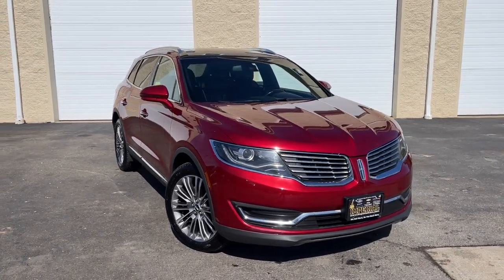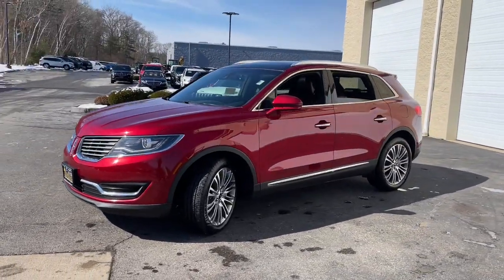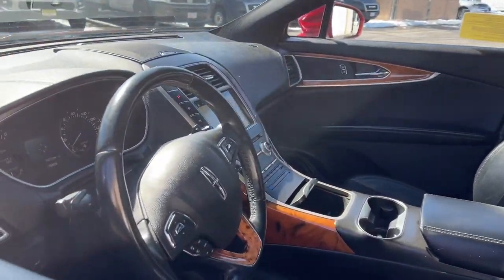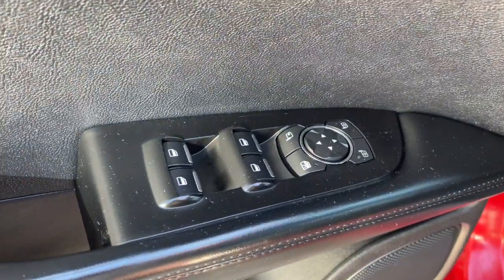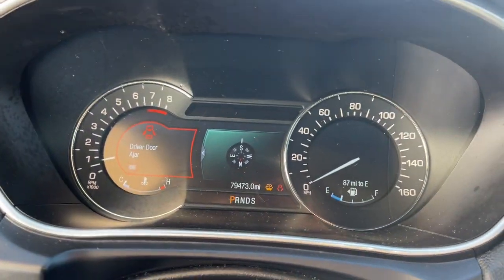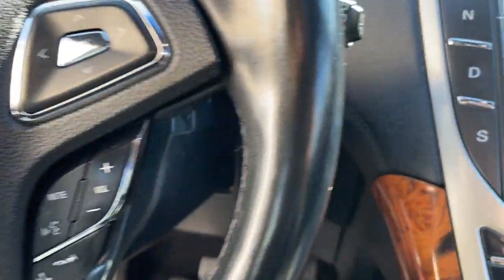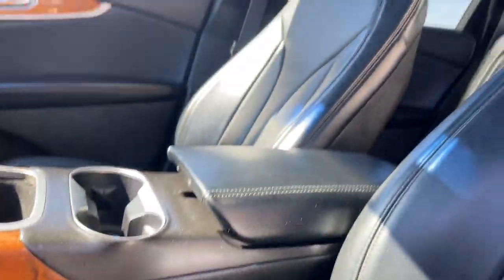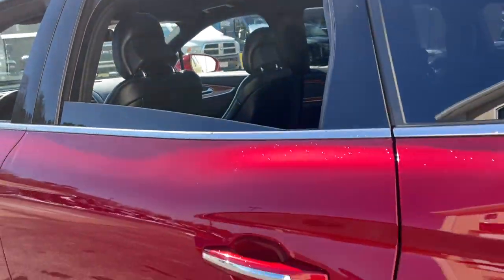2016 Lincoln MKX Milford, Mendon, Worcester, Framingham MA, Providence, RI P15616A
Ruby Red Metallic Tinted Clearcoat Used 2016 Lincoln MKX Reserve available near me in Milford, Massachusetts at Imperial Ford. Servicing the Mendon, Worcester, Framingham MA, Providence, RI area.

Imperial Ford
18 Uxbridge Rd

Recent Arrival! Cruise Control, Power Windows, Power Locks, Steering Wheels Radio Controls, Aluminum Wheels. Red 2016 Lincoln MKX Reserve 4D Sport Utility Reserve AWD 6-Speed Automatic with Select-ShiftbrbrAwards:br * 2016 IIHS Top Safety Pick+ * 2016 KBB.com Best Buy Awards FinalistbrbrClean CARFAX. 3.7L V6 Ti-VCTbrbrMORE ABOUT US: Imperial Cars Purchase With Confidence: 1) Free Car Fax Vehicle History Report available for all our vehicles online. 2) Our vehicles are Imperial Certified and go through a rigorous Multi-Point vehicle inspection. 3) Bottom line pricing. 4) 5-Day or 200 Mile Vehicle Exchange Program for your total confidence. If you are not happy with it bring it back within 5 days or 200 miles and we'll give you a credit of your full purchase price toward the purchase of another vehicle. (Excludes Renewed for You vehicles.)brbrPrice does not include tax, title, registration, documentation fee or other applicable state and local fees. Price includes Imperial trade assistance bonus of $1,000 for qualifying retailable trades with less than 10 years of use from original in service date. MENTION PROMO CODE: INTERNET1 to receive advertised promotional price, In order to qualify for promotional price, vehicle of interest must be paid in full and take same day delivery from dealer stock. Please call or email our phone and internet teams for the most up to date information on pricing and discounts. Buy for Price cannot be combined with any other discounts or promotions and is subject to change based on current market value at any time without any notice, customer must mention promo code in order to qualify for internet special discount. The information contained herein is deemed reliable but not guaranteed, dealer not responsible for any misprint involving the price or description of any vehicle, it's the sole responsibility of buyers to physically inspect and verify such information prior to purchasing. Transparency is our goal. NO WHOLESALERS OR DEALERS! Some of our Pre-Owned vehicles may be subject to unrepaired safety recalls. Check for a vehicle's unrepaired recalls by VIN * Quiet interior with spacious rear seating; comfortable ride quality; a lot of features for the money; strong turbocharged V6 engine option. Source: Edmunds